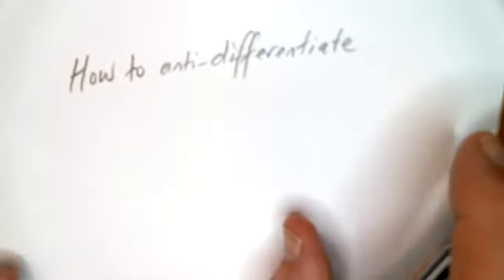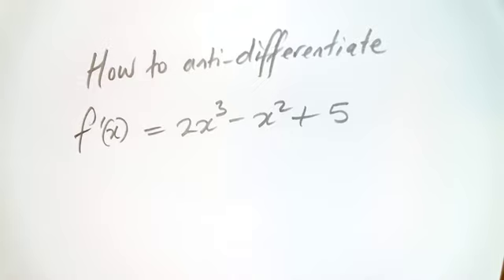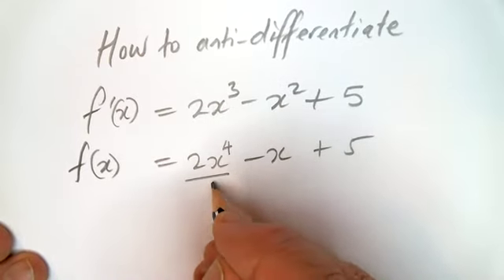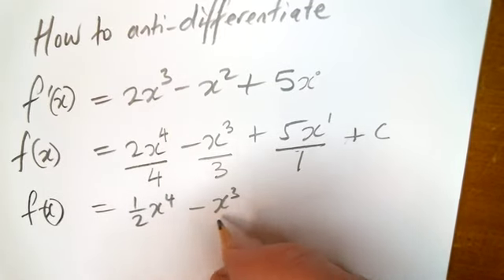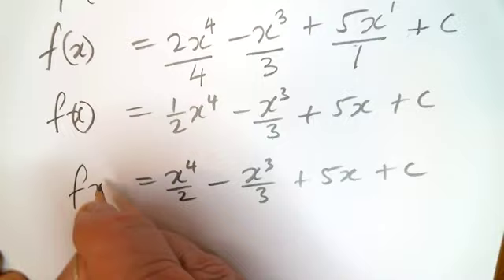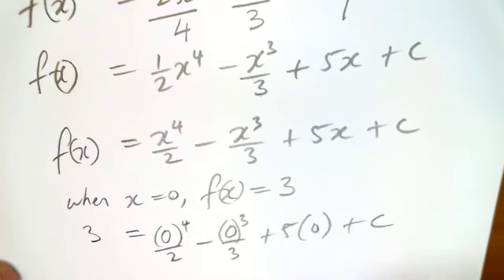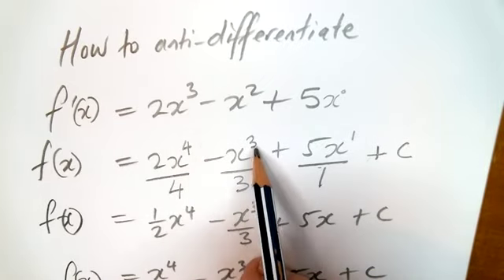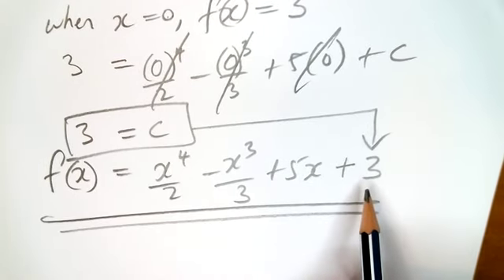How to anti differentiate part 1